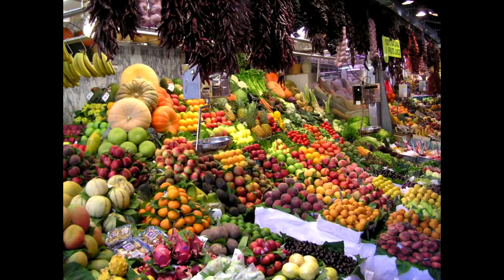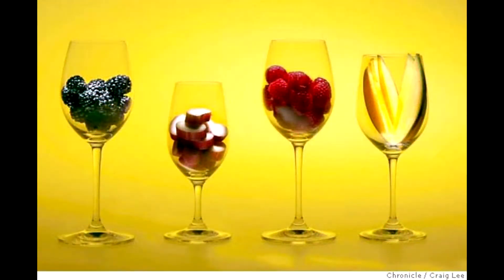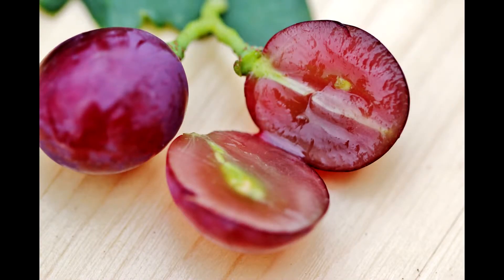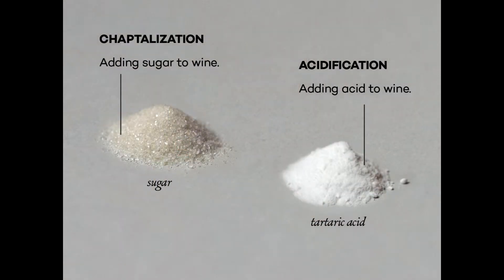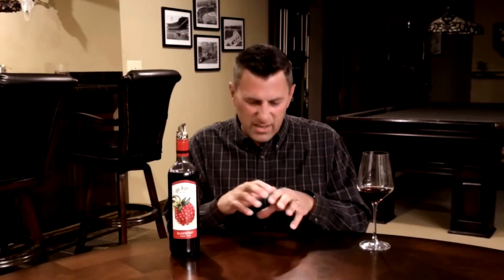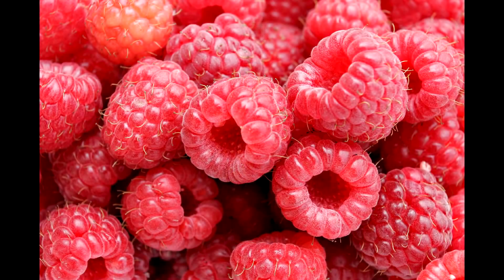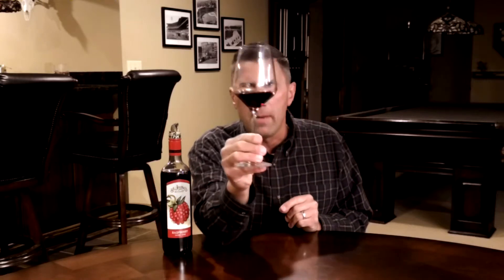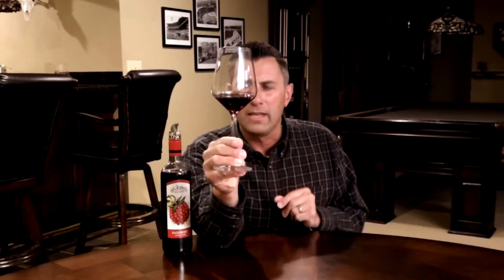Fruited Wine - Know Wine In No Time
While the grape is the perfect fruit for making wine, it can be made from just about any fruit.  Unfortunately, this presents some challenges for the Winemaker.  Learn more about "fruited" wine in this video.